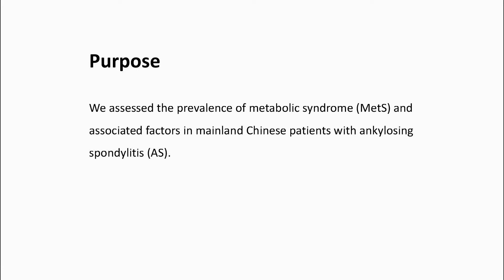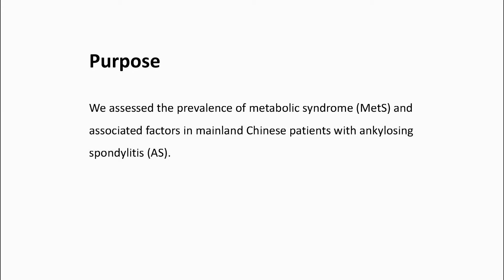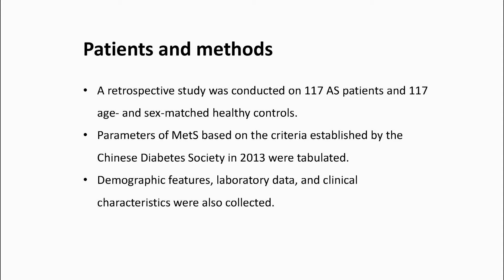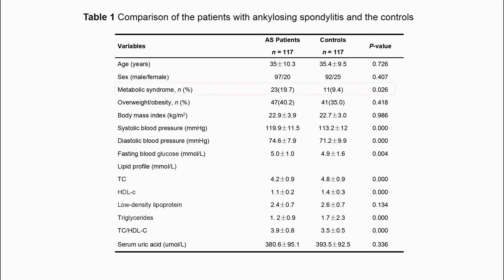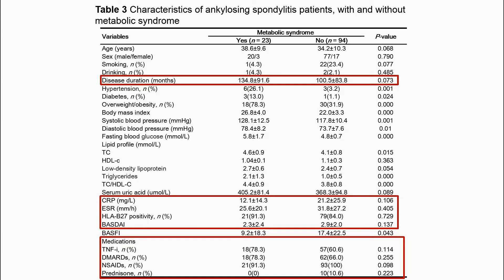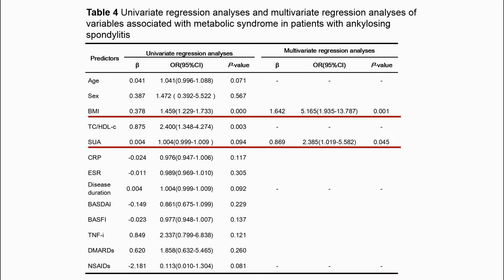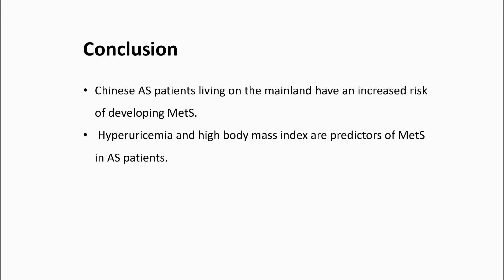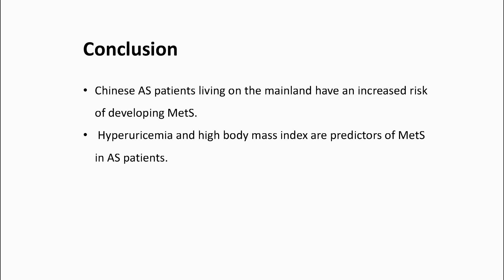Metabolic syndrome in ankylosing spondylitis- Video Abstract ID 197745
Video abstract of original research paper &ldquo;Prevalence of metabolic syndrome and its associated factors in Chinese patients with ankylosing spondylitis&rdquo; published in the open access journal Diabetes, Metabolic Syndrome and Obesity: Targets and Therapy by Liu M, Huang Y, Huang Z, et al.

Purpose: We assessed the prevalence of metabolic syndrome (MetS) and associated factors in mainland Chinese patients with ankylosing spondylitis (AS).

Patients and methods: A retrospective study was conducted in 117 AS patients and 117 age- and sex-matched healthy controls. Parameters of MetS based on the criteria established by the Chinese Diabetes Society in 2013 were tabulated. Demographic features, laboratory data, and clinical characteristics were also collected. Independent factors correlated with MetS in AS patients were identified by backward stepwise multivariate analysis.

Results: The prevalence ofMetS was higher in AS patients than in healthy controls (P= 0.026). AS patients also had higher blood pressure and fasting serum glucose levels, but generally lower serum lipid levels. AS patients with and without MetS had no distinct differences in disease duration, medication usage, disease activity, or biomarkers of inflammation. Multivariable logistic regression analysis showed that hyperuricemia (odds ratio [OR] = 2.385, 95%confidence interval [95% CI] = 1.019&ndash;5.582, P=0.045) and high body mass index (BMI, OR = 5.165; 95% CI = 1.935&ndash;13.787, P=0.001) were independent factors for MetS in AS patients.

Conclusion: Chinese AS patients living in the mainland have an increased risk of developing MetS. Hyperuricemia and high BMI are predictors of MetS in AS patients.